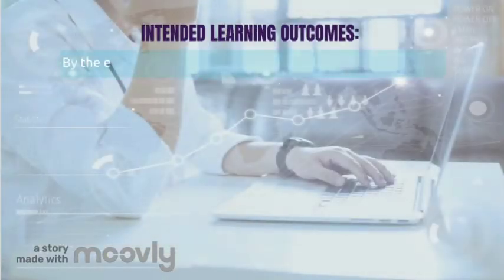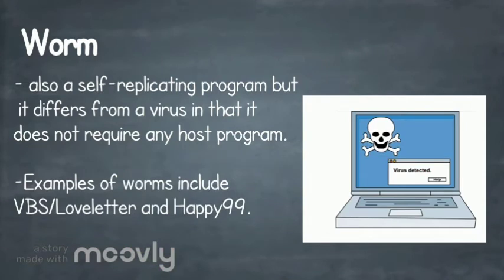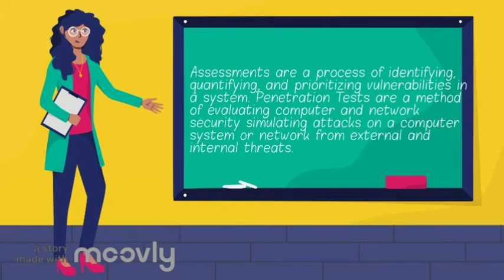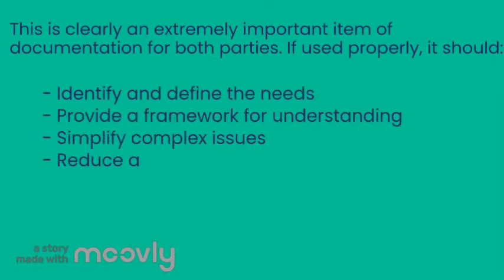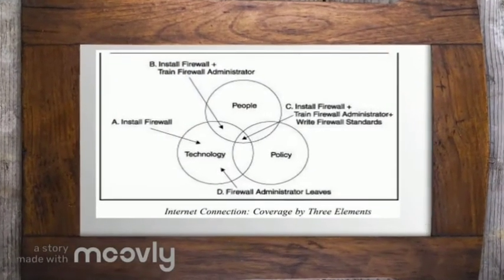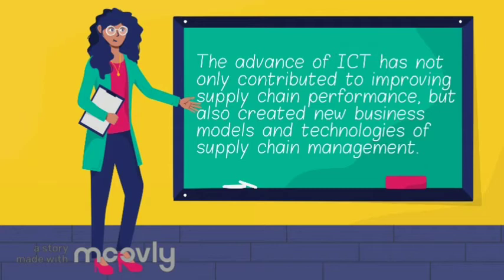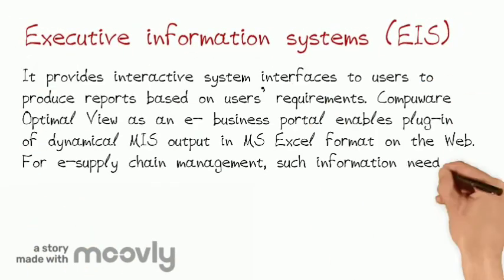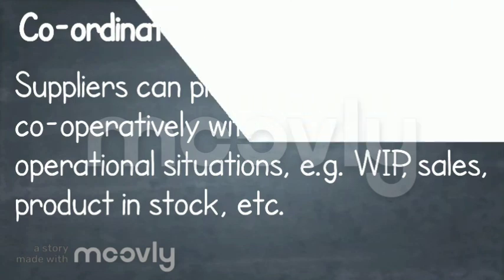E Security & Supply Chain